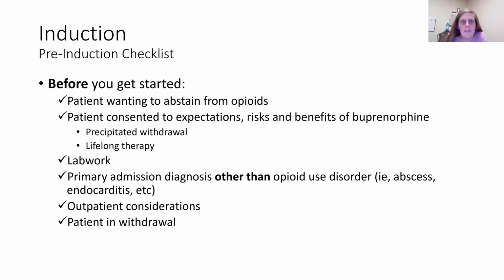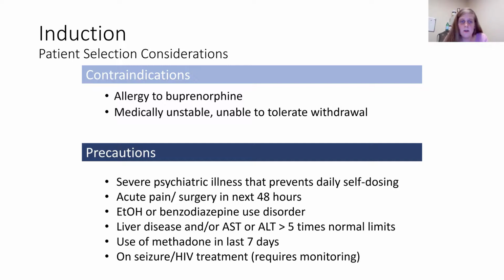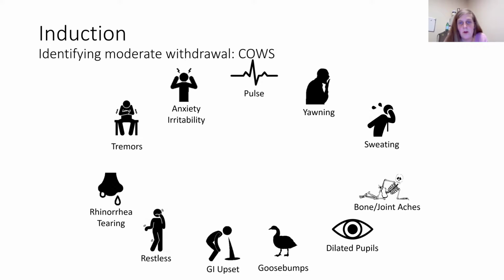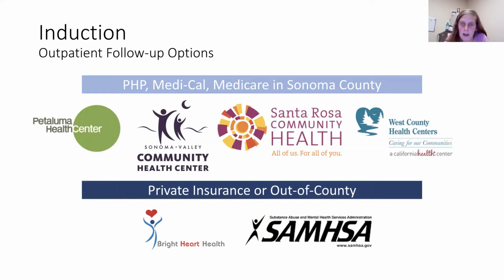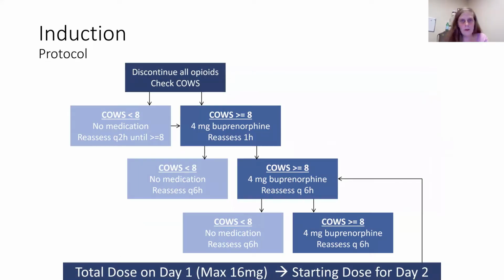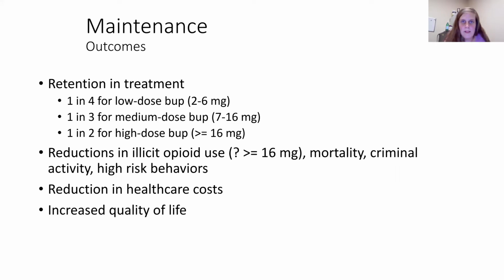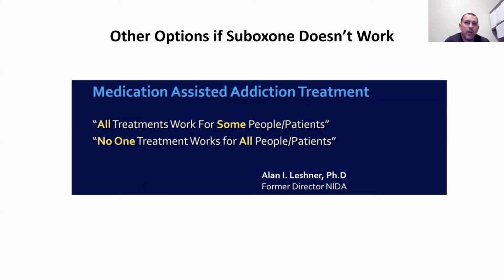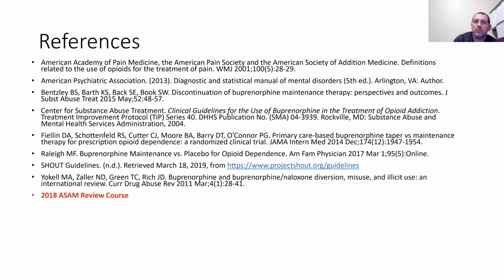MAT and Suboxone in the Hospital Setting Part 2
Christopher Voscopoulos MD and Gillian Zuckerman MD Medical Specialists Associates and Sutter Santa Rosa Hospital respectively, talk about MAT and Suboxone in the hospital setting, as part of MSA's continuing ed video series on Addiction Medicine.